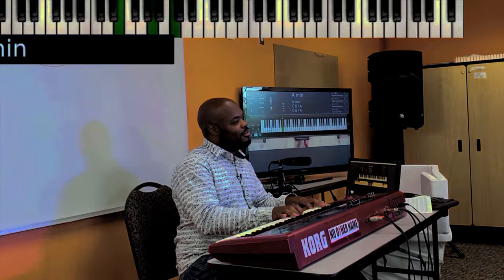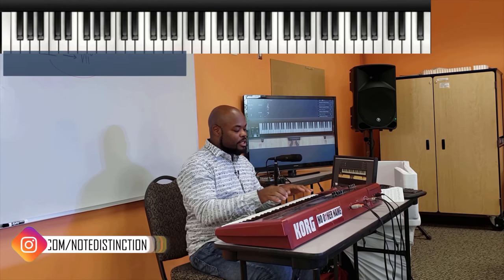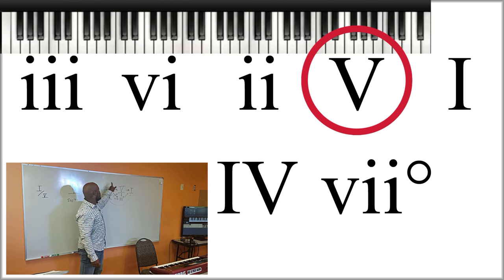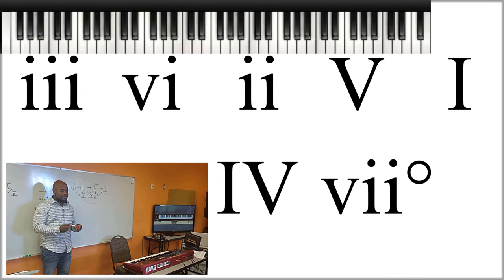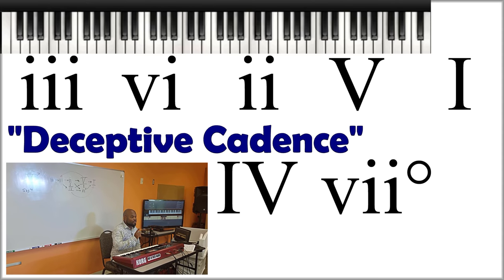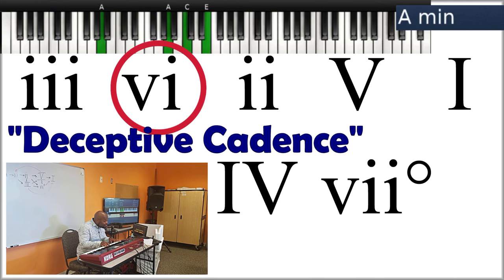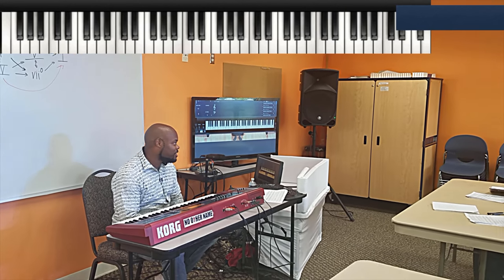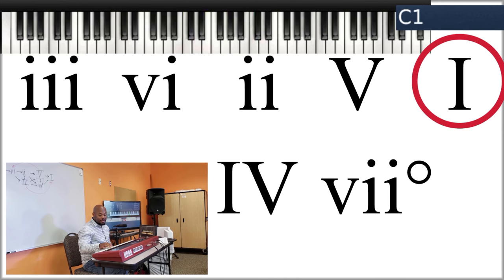Deceptive Cadence in Music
How to get that "false ending" sound in your music!
This video is taken from a much longer lesson available